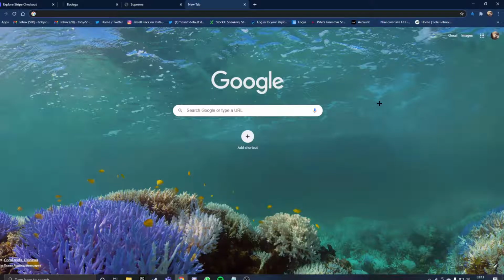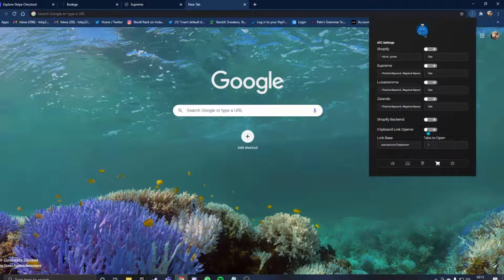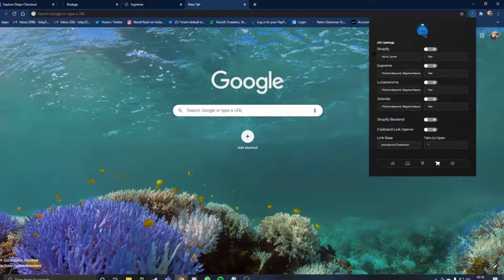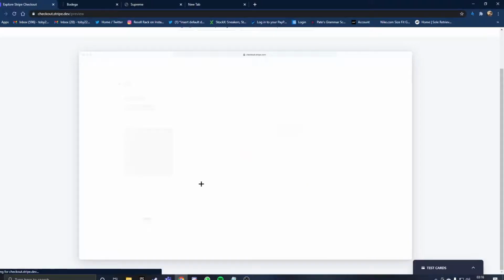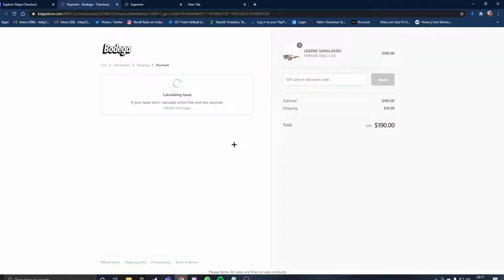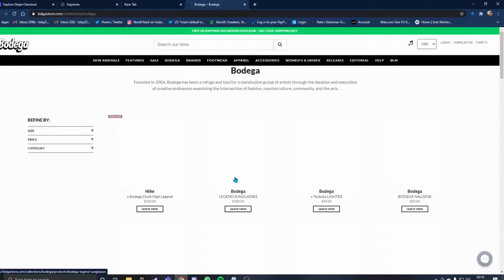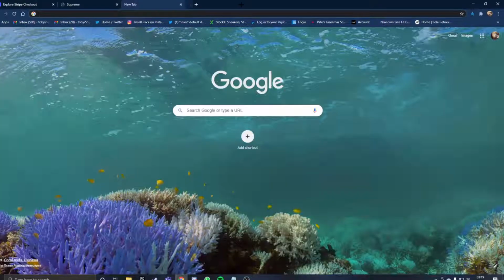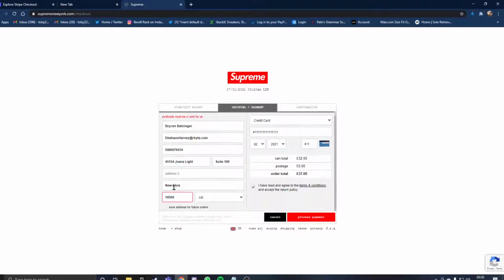Beast Chrome Tools 2.0 - Setup Guide Part 2 [3/3]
How to setup Beast Chrome Tools - CookBeast